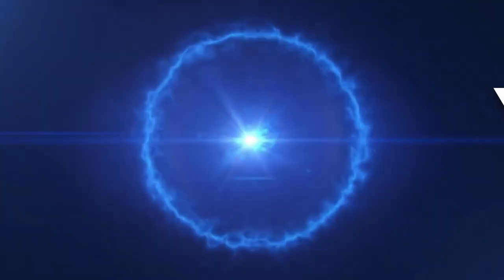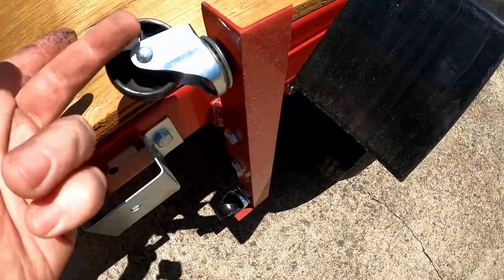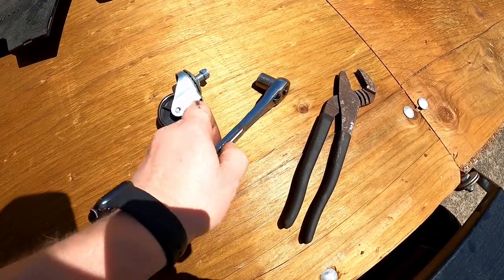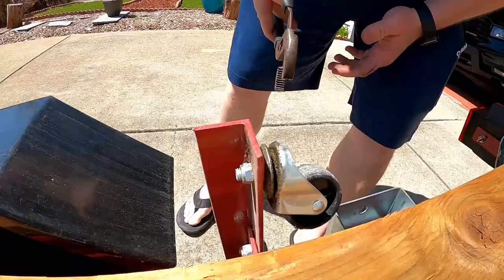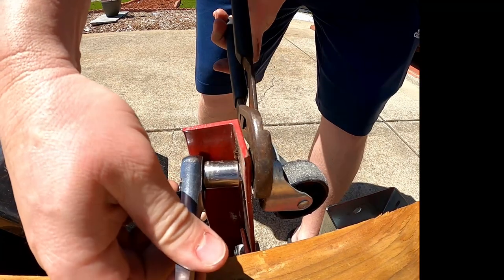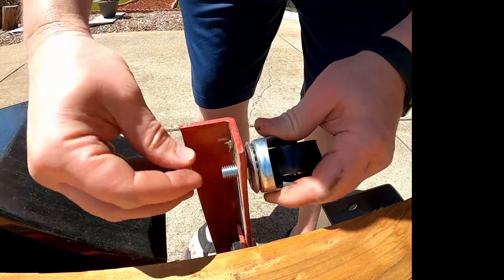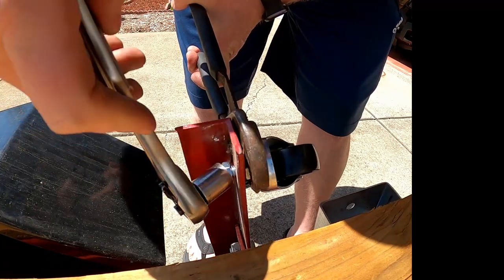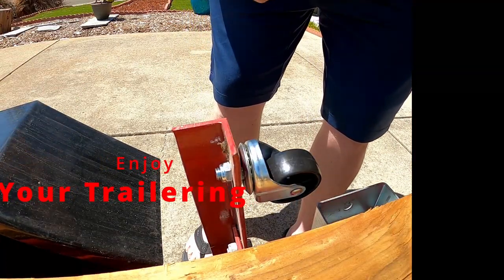Replace Harbor Freight Haul Master Trailer Caster Wheel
Replace the Casters on your Haul Master Harbor Freight Trailer.  The trailer in the video is the 1,195 lb item 62666